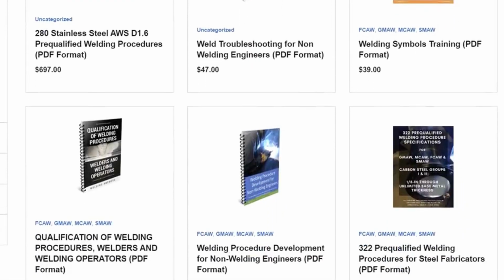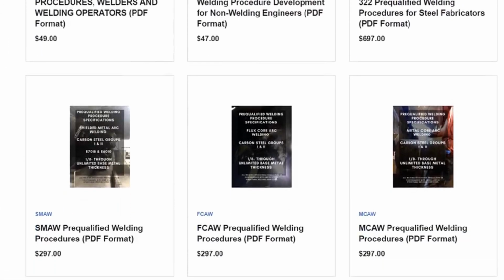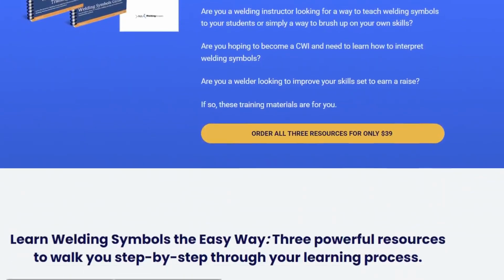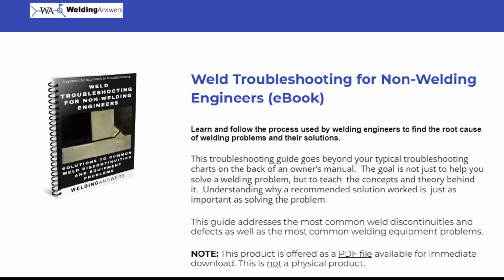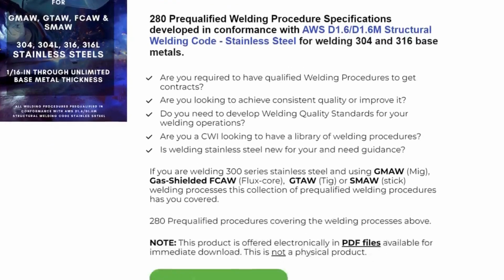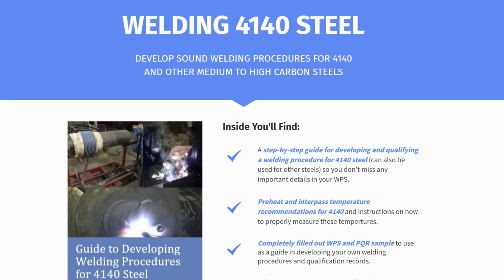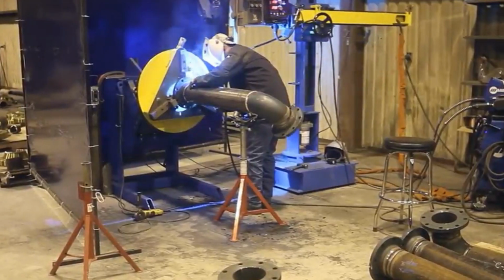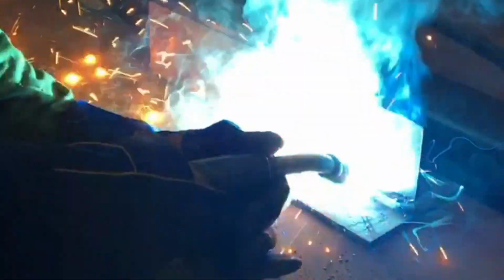Welcome to Welding Answers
Looking to improve welding quality, reduce rework, and increase productivity in your shop? You're in the right place.

At Welding Answers, we help welding professionals—welders, supervisors, inspectors, engineers, and business owners—solve real welding problems with practical, proven solutions.

On our website, you'll find:

✅ Easy-to-understand blog articles on welding engineering, WPS qualification, and weld troubleshooting
✅ Instructional videos that break down complex topics like prequalified welding procedures, joint design, and heat input control
✅ Free downloadable resources to help improve your welding process and quality control
✅ Premium tools including prequalified welding procedures (carbon steel & stainless steel), technical guides on welding symbols, WPS development, and more

Everything is backed by real-world experience, hands-on testing, and collaboration with a wide network of welding professionals. This isn’t theory or opinion—it’s actionable information you can use immediately.

Whether you're qualifying a welding procedure, training your team, or leading a fabrication operation, Welding Answers provides the knowledge and tools you need to succeed.

Explore our site and start improving your welding operations today.